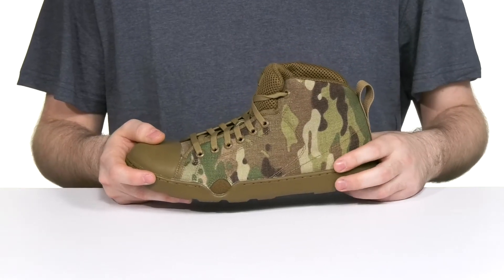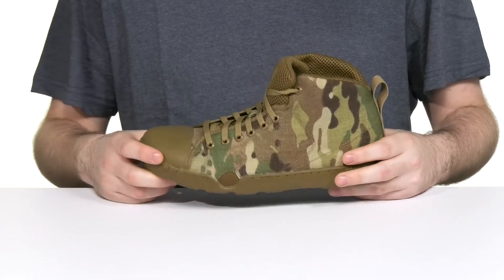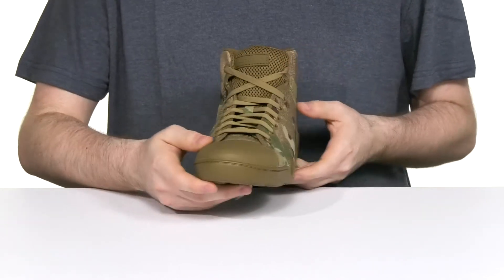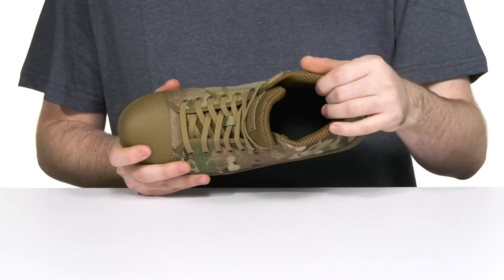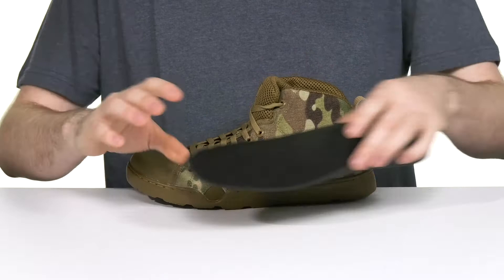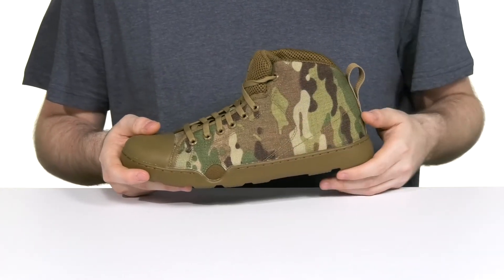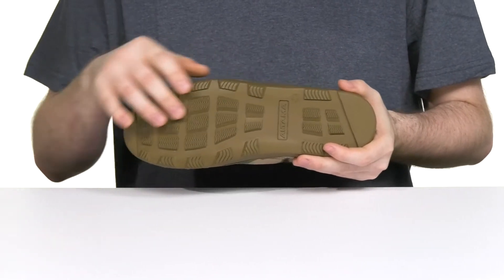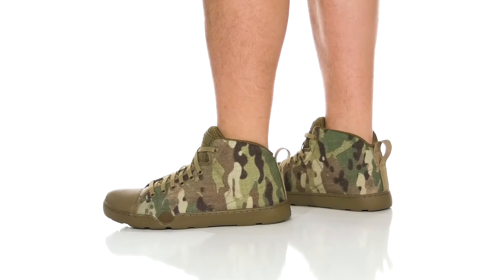Altama Maritime Assault Mid SKU: 9853710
Specifically designed for all tactical water operations, the Altama® Maritime Assault Mid sneakers features high abrasion quick drying 1000d cordura quarter panels, brass speed lacing for a snug secure fit, air mesh lining helps wick away moisture, non-shine rust proof hardwear, full length one piece abs shank provides stability and support when climbing a caving ladder, pu contoured incole will not absorb water, front metallic drain ports allow for water to drain easily when flexing the foot, seal rubber sticky outsole which is one of the stickiest, high traction rubbers on the market today, and meets ASTM F2913-19 test for slip resistance.
Lace-up closure.
Round-toe silhouette.
Imported.